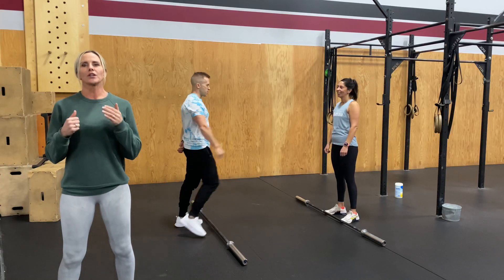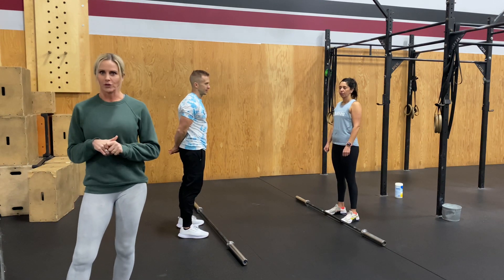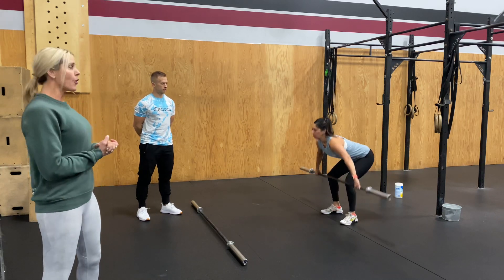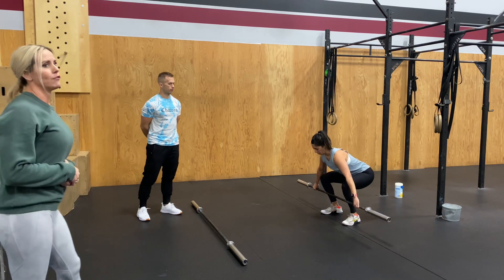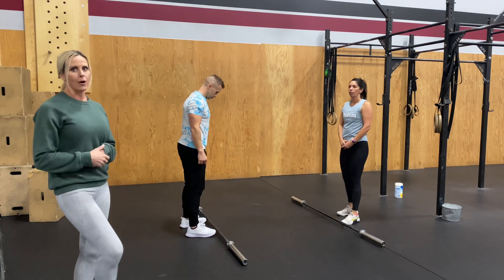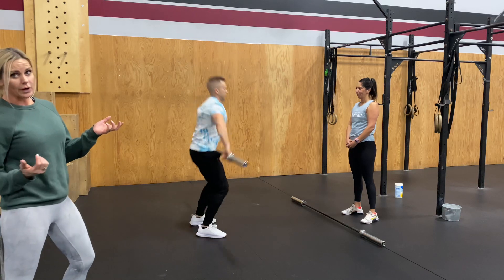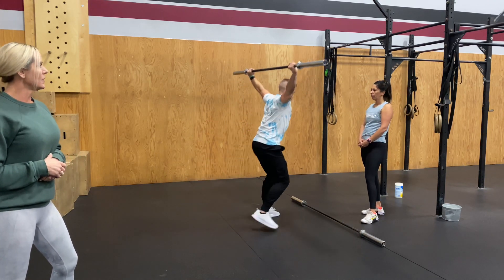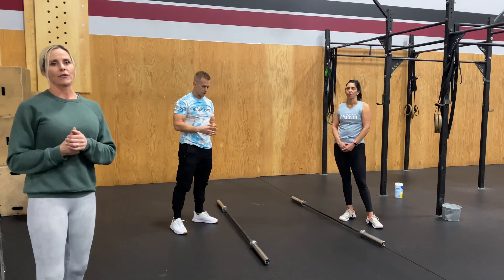WOD 1 - Dr Price - Barbell Beasts 2024 CrossFit Chateau Winter Showdown